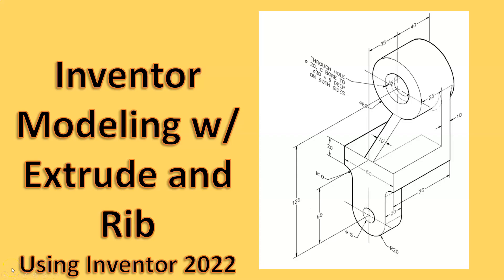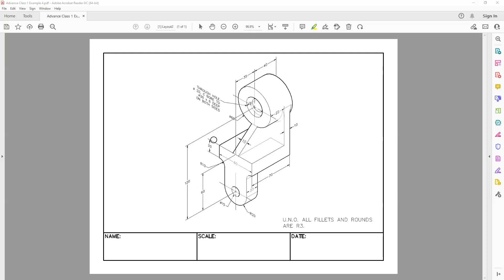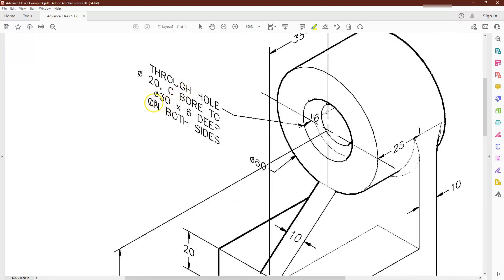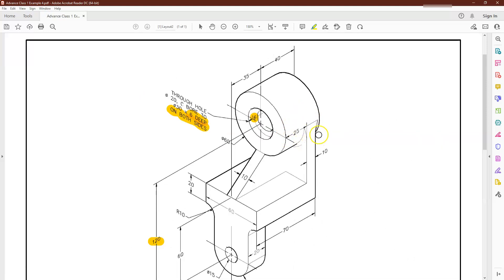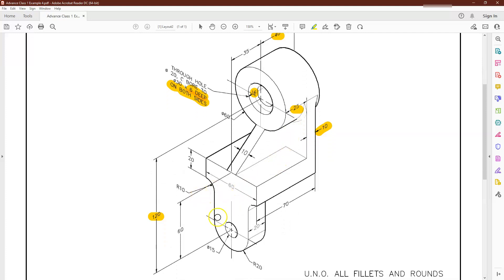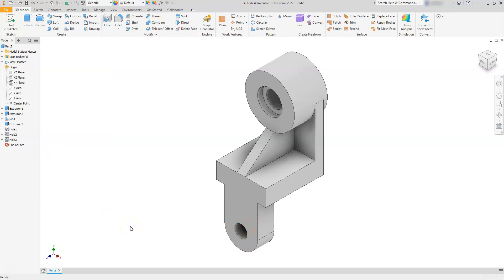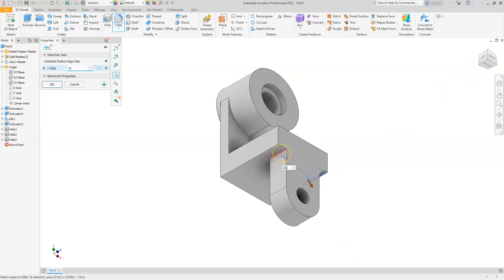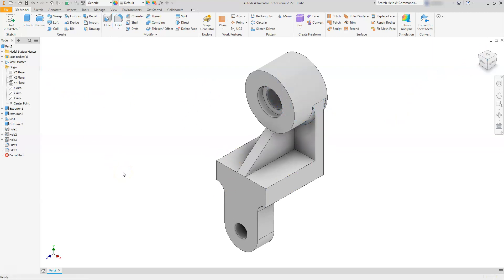Extruding with the Rib Command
Creating a 3D model using extrusion and the rid command